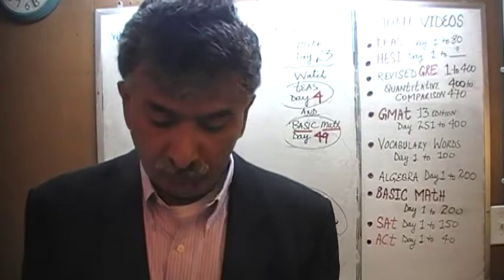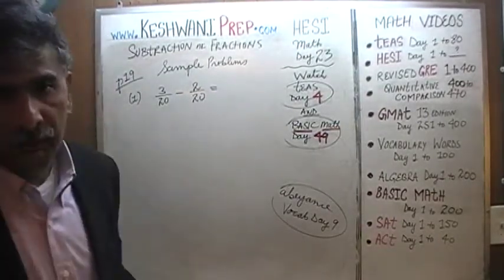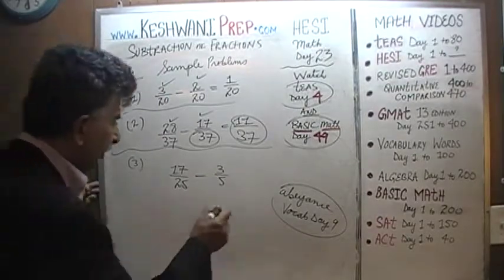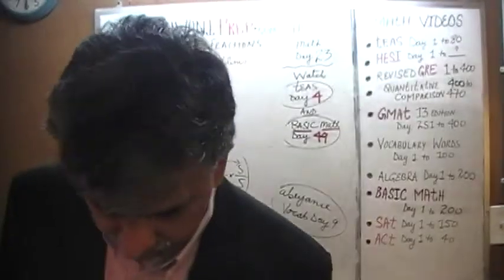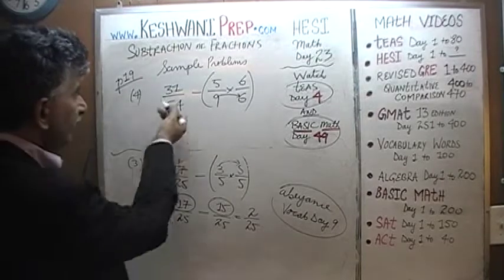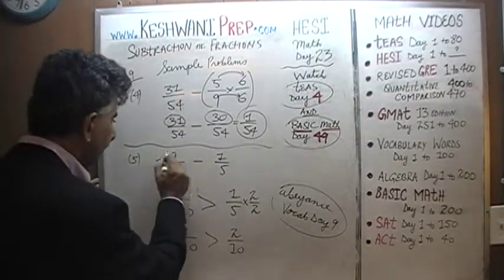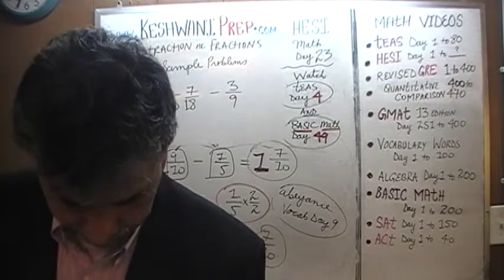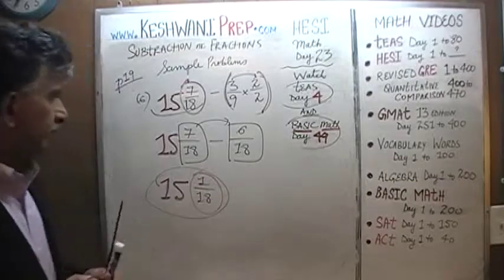HESI Math Day 23, p19 - Subtraction of Fractions - Online Prep Tutor TEAS, GRE, GMAT, SAT, ACT